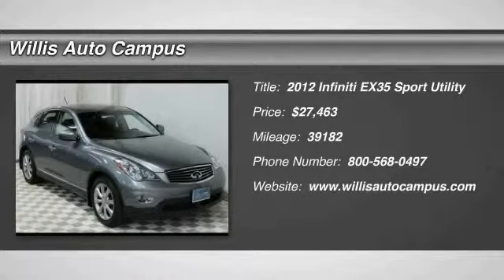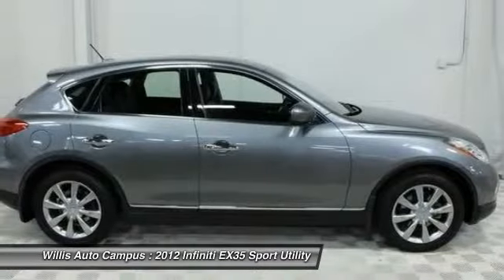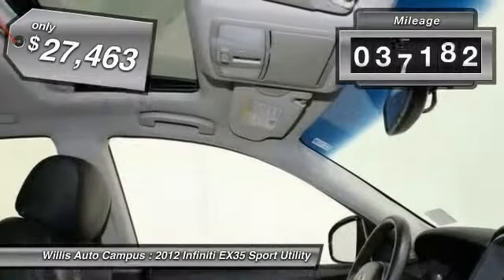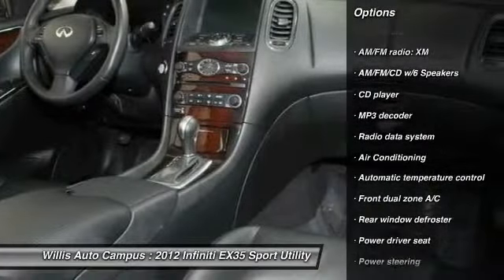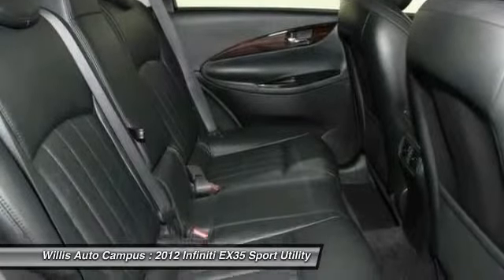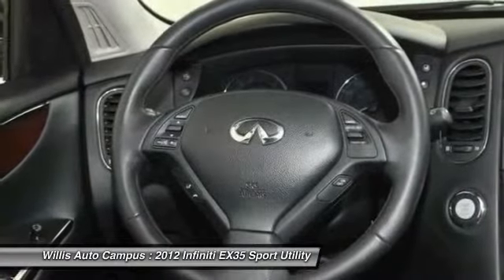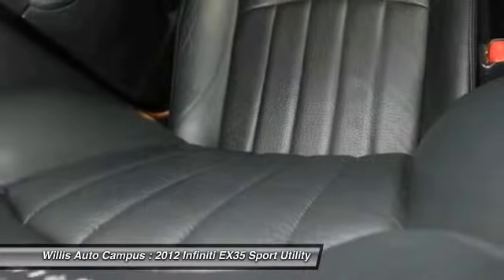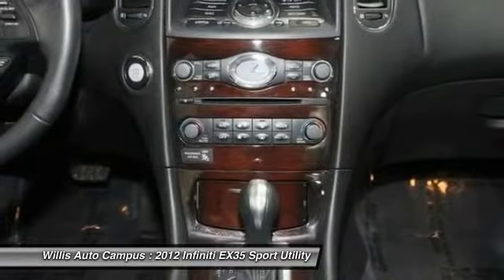2012 Infiniti EX35 Des Moines IA QX0490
2012 Infiniti EX35 Journey - $27463

2121 NW 100th St.

ONE OWNER. AWD, and CLEAN AUTO CHECK.brbrThis Infiniti EX35 is offered for sale with the added value of an Infiniti Factory Certification, and the peace of mind of an Infiniti Factory Warranty, assuring you of many years and miles of worry free motoring.brbrEnjoy the benefits of a Quality Certified Infiniti. The secure and safe way to purchase a quality luxury vehicle at a lower cost than you might have thought possible.brbrPlease don't hesitate to give us a call! We value you as a customer and would love the chance to get you in this good-looking 2012 Infiniti EX35. This great Infiniti is one of the most sought after used vehicles on the market because it NEVER lets owners down. brbrINFINITI CERTIFIED PRE-OWNEDbrbrInfiniti Certified Pre-Owned vehicles combine true peace of mind with the exceptional experience of owning an Infiniti at a pre-owned value. Confidence is enhanced through our certified process, which begins with a vehicle that was crafted to Infiniti's exacting standards, passed a rigorous 150+ point inspection and includes a factory-backed, 6 year/100,000 mile limited warranty.brbrAll of our Certified Pre-Owned programs involve a stringent inspection and reconditioning process, along with the Willis complete auto detail that brings each vehicle to a level that meets or exceeds manufacturer standards. brbrAmong the benefits of owning a CPO vehicle are:brWarranty coverage up to 6 years or 100,000 miles.brService and warranty repairs are available through almost 200 Infiniti retailers nationwide.br-150+ Point CPO Quality & Safety Inspection.br-Privileges similar to new car owners.br-24 Hour Roadside Assistance.br-Trip interruption service.brbr*Prices do not include tax, title, license, dealer fees or dealer installed options. The prices shown above, may vary as will incentives, and are subject to change. Call or email for complete vehicle specific information. Vehicle availability subject to prior sale.